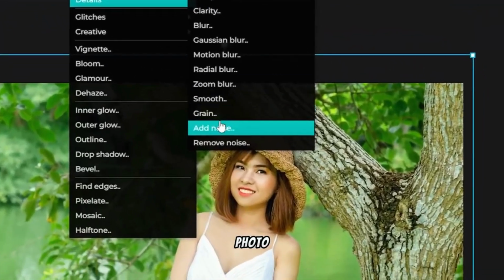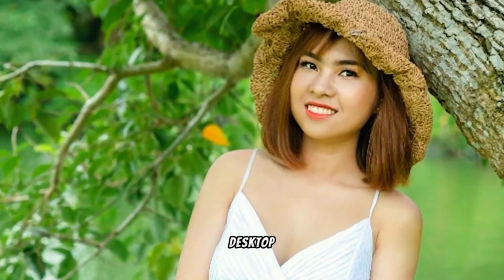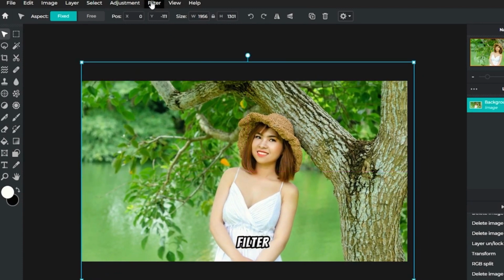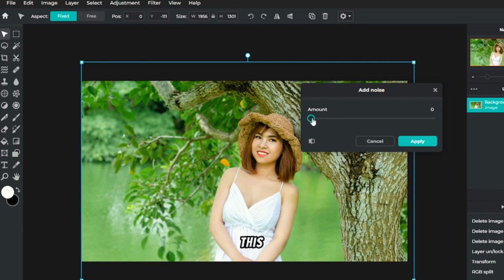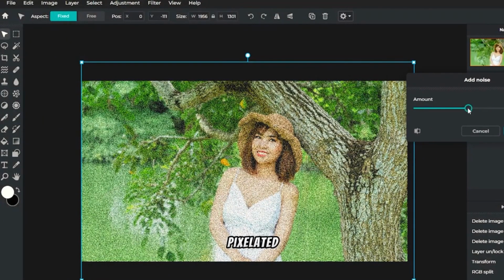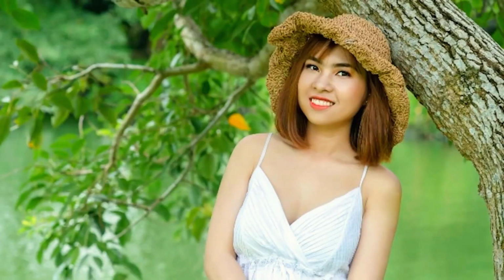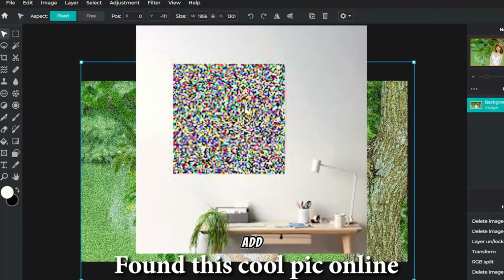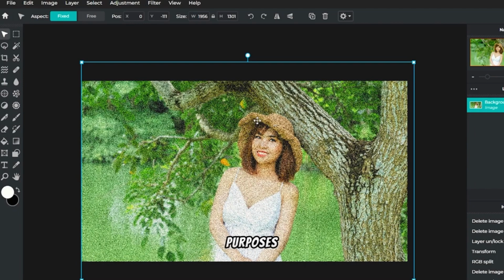Pixlr Add Noise (2025 Tutorial)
Pixlr How To Add Noise Film Grain Effect To Pictures Free Online Photo Editing Tutorial